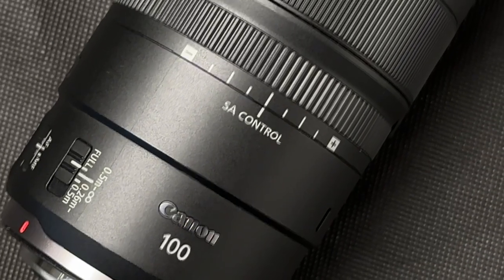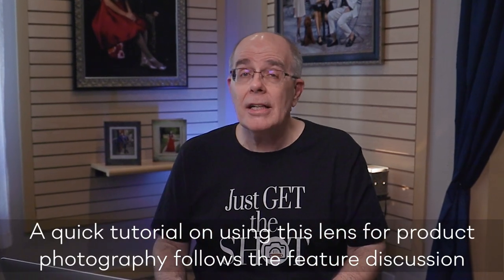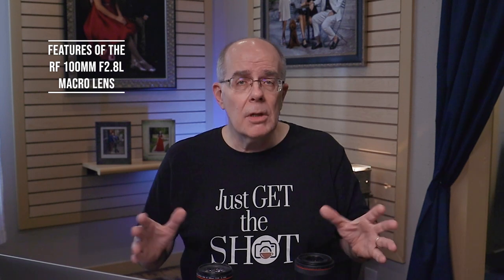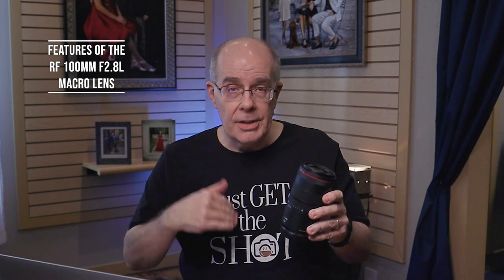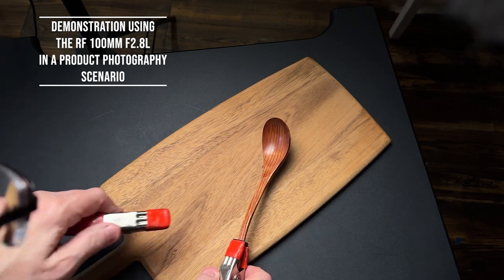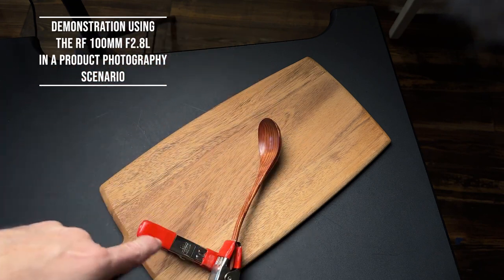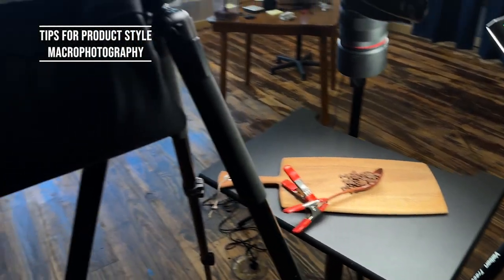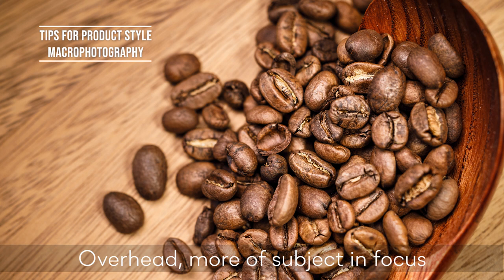BEST macro lens for Canon? RF100mm f2.8L Macro + 3 PRO tips for GREAT images with it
Is the Canon RF 100mm f2.8L Macro lens the best in image quality in the Canon lens lineup?  In this video I’m going to give you 3 tips showing a studio product photography setup on how to get the absolute BEST image quality when shooting macro and product photography and talk about the features of this lens.

Gear shown in this video:
Canon EF 100mm f/2.8L IS USM Macro Lens
Canon RF100mm F2.8 L Macro is USM
SmallRig RC 120B 120W Bi-Color Cob Video Light
SmallRig RM120 5000mAh Camera Light Panel RGB Video Light

Sekonic LiteMaster Pro L-478D-U Light Meter
My Go-To Godox flash modifier
EF lens adaptor
Here is the current version of the tripod I use:
And this is the newest version of the grip head I use:
Manfrotto combi-stand